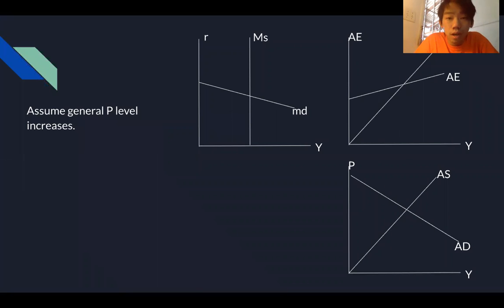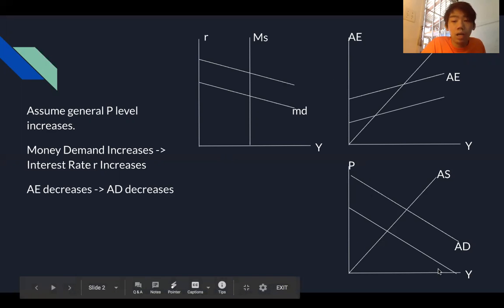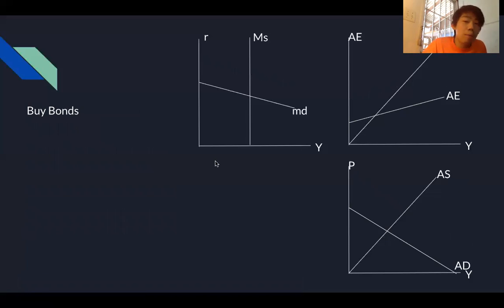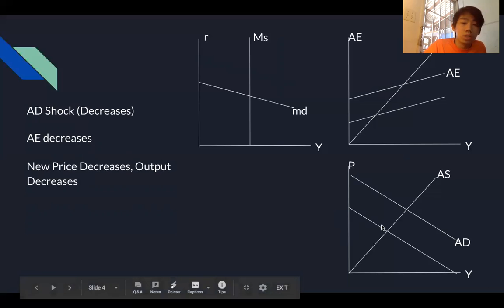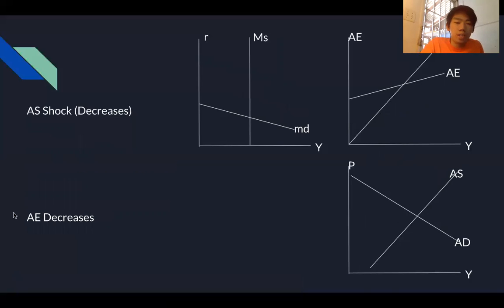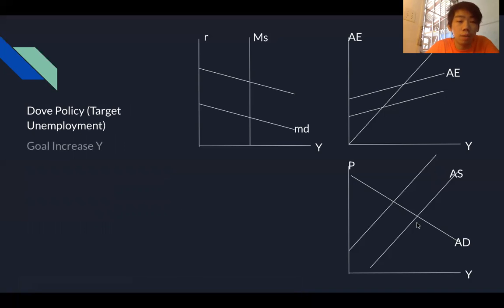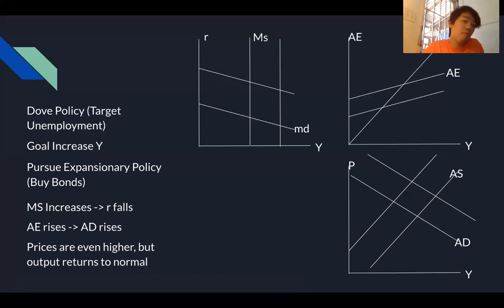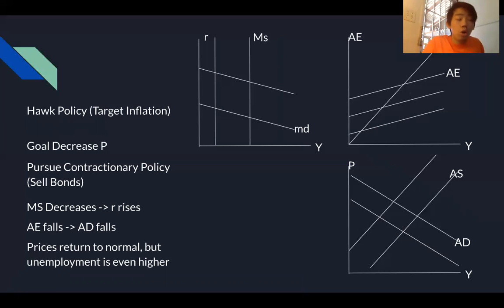Econ 002 S20 SI Week 10 AS/AD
This video will cover various concepts regarding the AS/ AD , the shifts and their relations to the price, output, and interest rate. After watching this video please use the link below to sign in

​My Zoom times are 4-5 on Tuesdays and Thursdays. You can find my session links on the ilearn page.